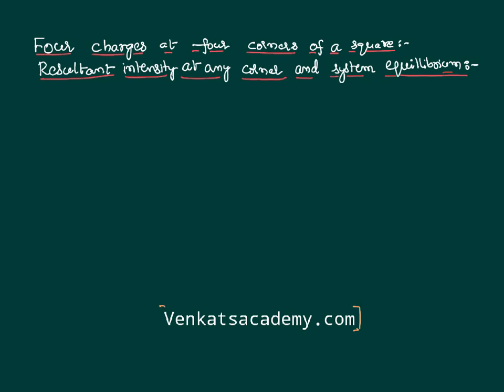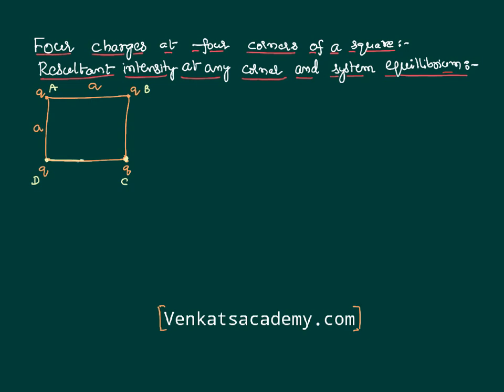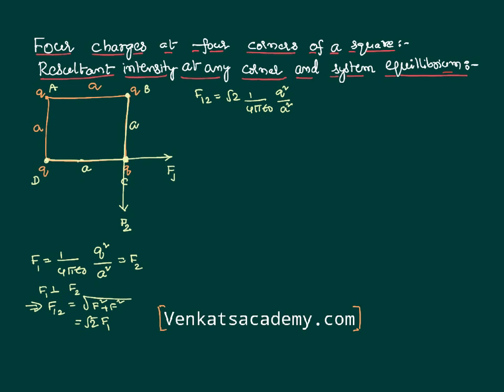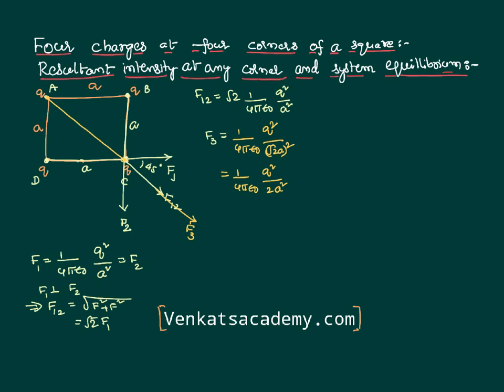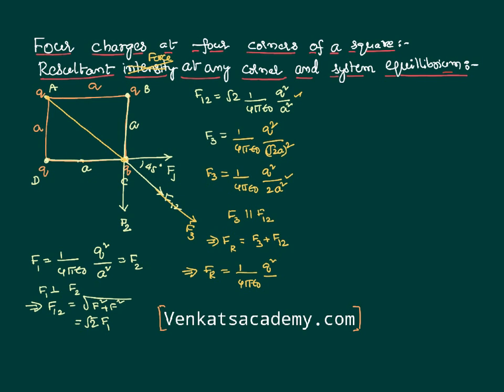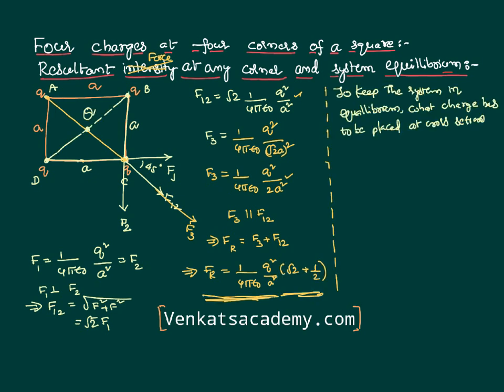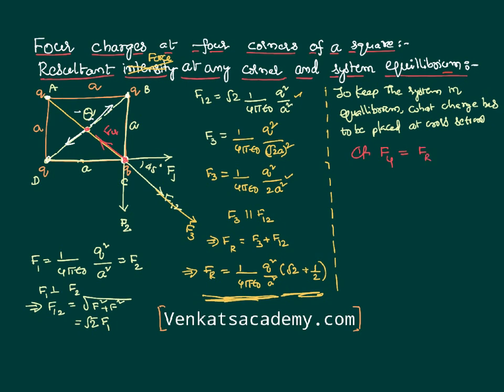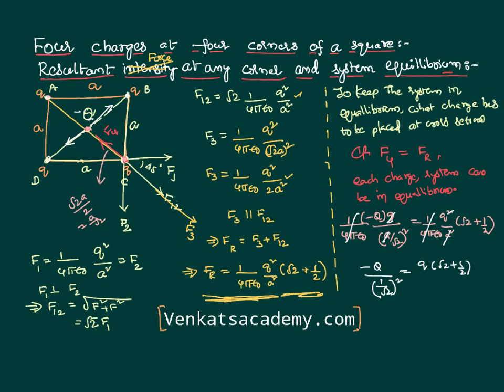Equilibrium of Four charges at Four Corners of a Square Electricity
Equilibrium of Four charges at Four Corners of a Square  Electric Charges and Field for JEE and NEET  is done here in this video. We would like to measure the effective force at any one corner of a square where four charges are kept at the four corners of  the square. Further we need to measure the charge that has to be kept at the center of the square so that entire system is in equilibrium and we use coulomb's inverse square law and vector laws of addition to solve the problem. This is from electric charges and fields concept of physics.

0:00 What is our problem now ?
1:20 what forces at any corner ?
2:50 resultant of two perpendicular forces is...
3:30 magnitude and direction of third force...
4:30 total resultant force and direction
7:00 to keep this system in equallibrium...